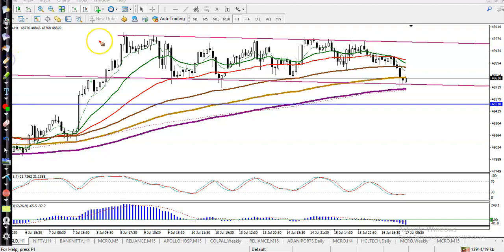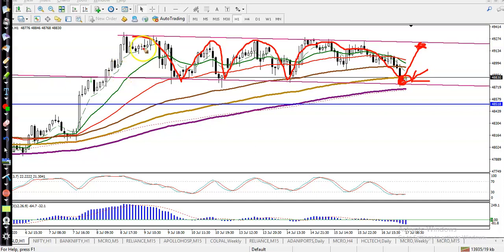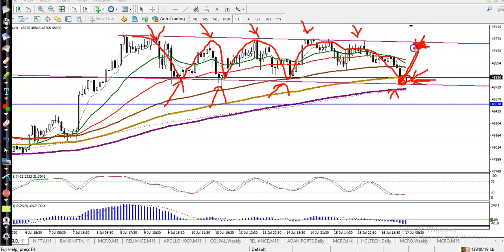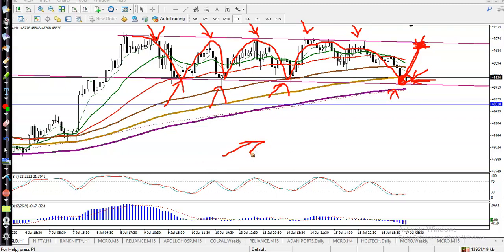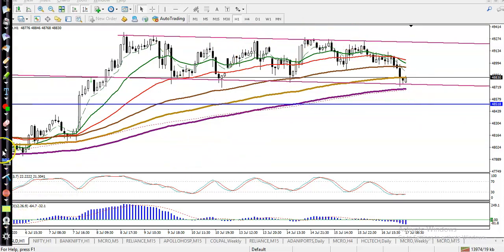Gold Analysis | Pivot point | market trends | 17th July 2020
Gold analysis - 17th July 2020